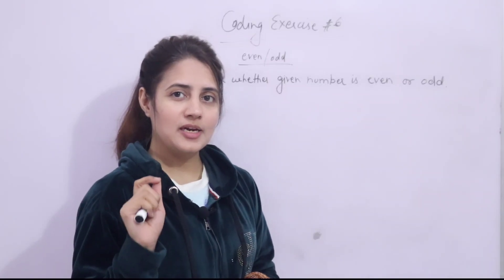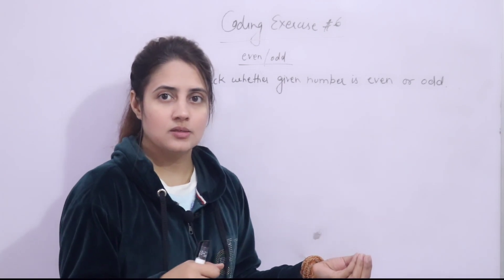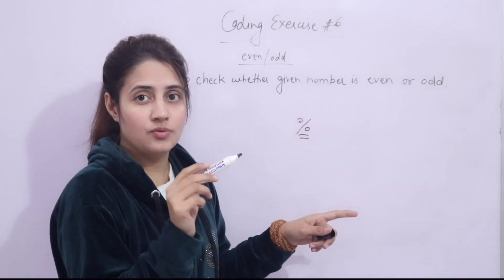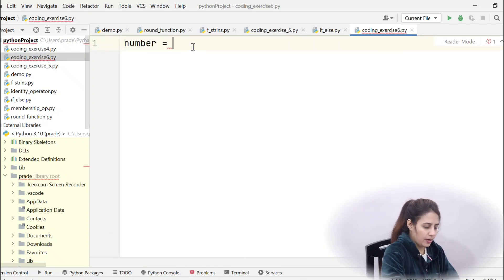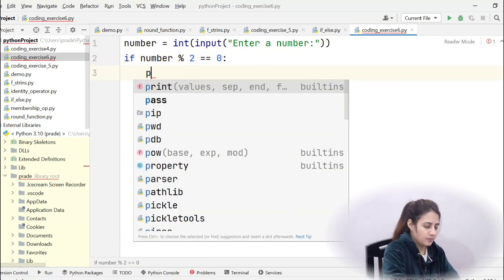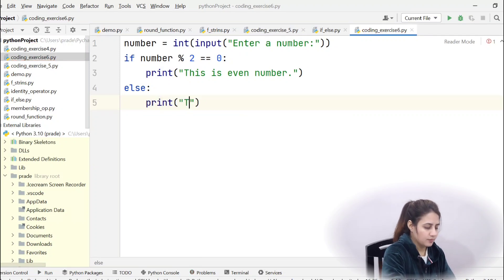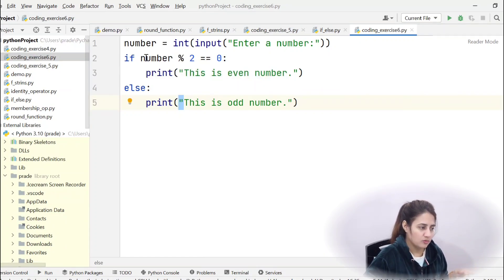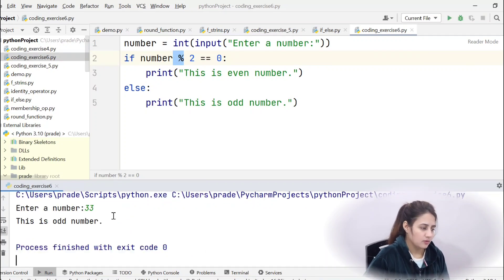Coding Exercise for Beginners in Python | Exercise 6